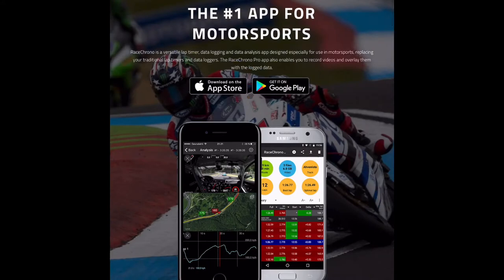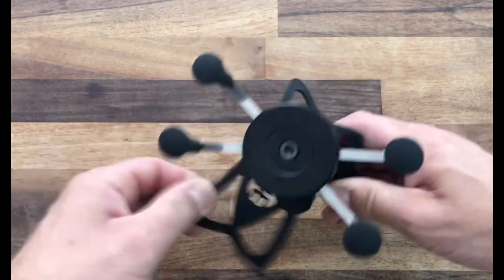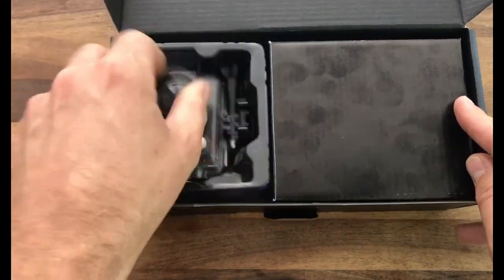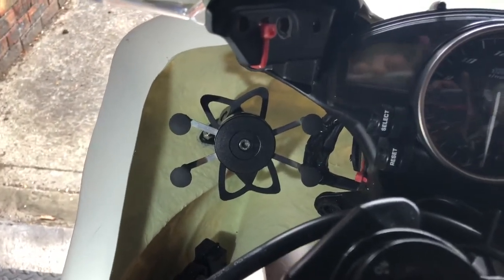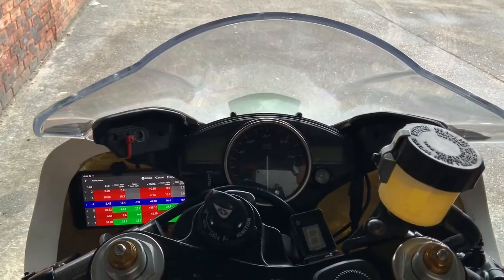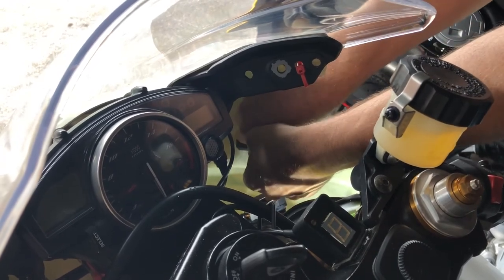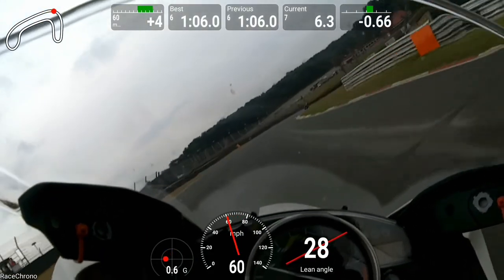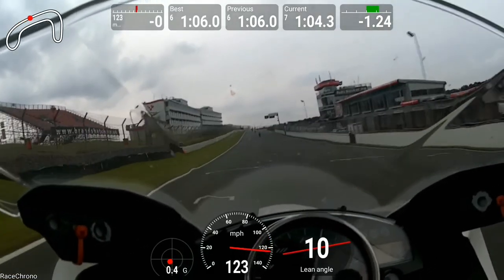How to Install a Budget Bike Lap Timer + Video data overlay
Installing a budget lap timing set up on my track bike and integrating a budget action camera to allow overlaying lap data onto video. Always check with the track day operator if they allow live lap timing.

*Update, Crash Testing and accuracy - Managed to get some live timing in Catagena where we were also involved in some fun sprint racing hence I could compare the live transponder times to the budget Race Chrono set up. I was really impressed to see the times being within a hundredth of each other so more than accurate enough for my use. I also had an off at turn one, dropped it in the gravel at about 55mph. Phone etc.. held up just fine, not even loose. (after a quick trip to the medical centre I too was also fine)

As for the SSP sprint, qualified 6th, finished 3rd, actually was surprised to lead for about 2 seconds :) Just a bit of fun but can recommend Euro trips with RaceShift. Amazing 3 days! here's a short video

The following items were used:
One plus 5
For more information I recommend heading over to Dan @ Life at Lean